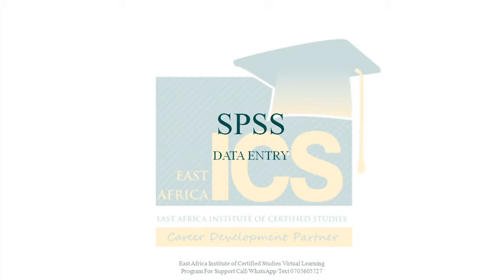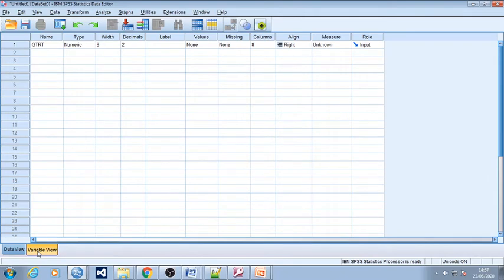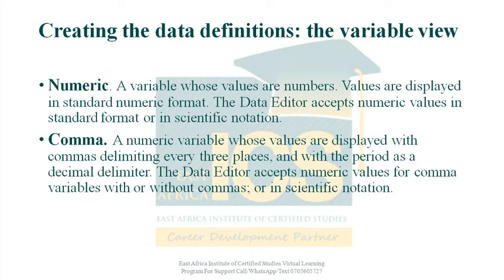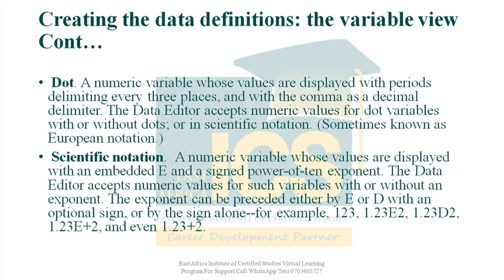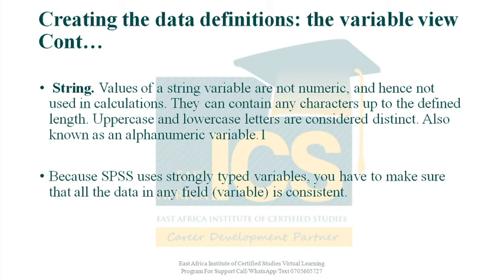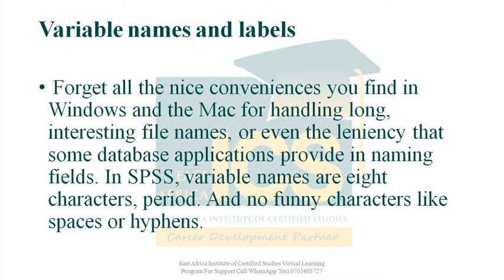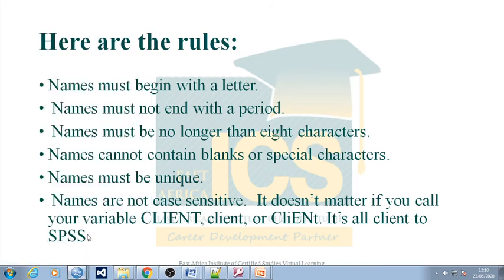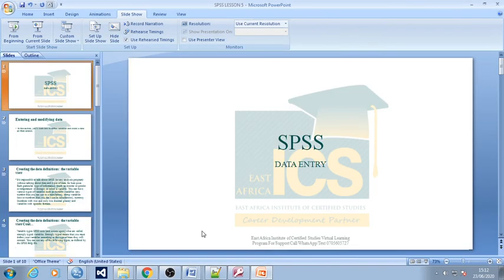SPSS LESSON 5 DATA ENTRY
SPSS DATA ENTRY